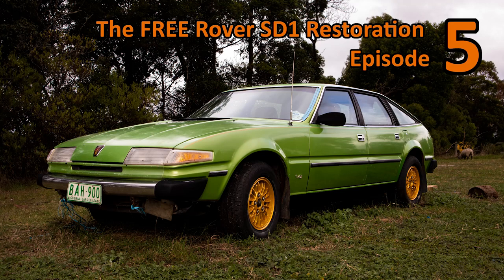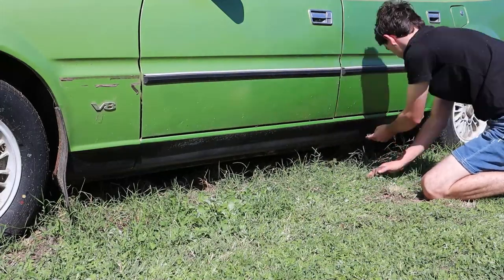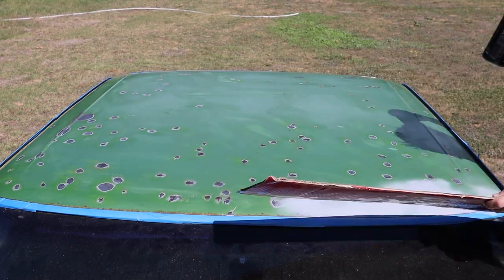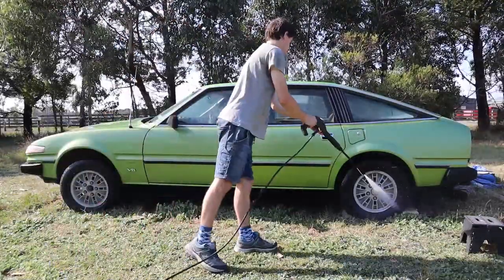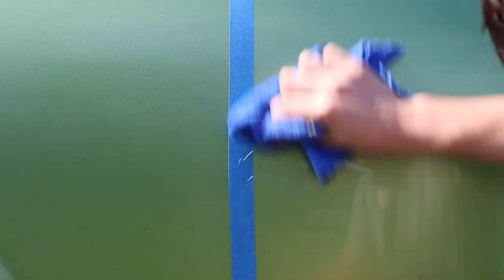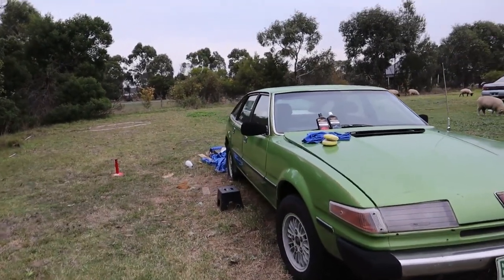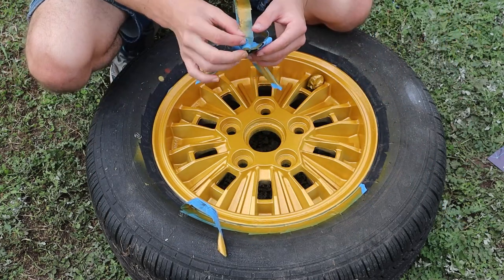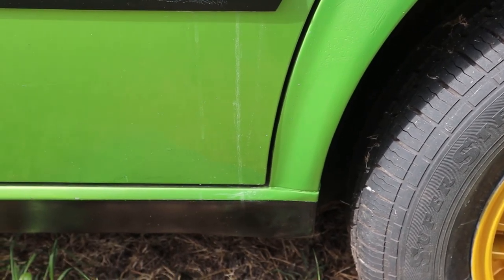Rust Repair & Detailing - The FREE Rover SD1 Restoration Episode 5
This little Rover SD1 has a spot or 500 of rust so its time to roll up the sleeves and do everyones favourite job! Rust repair and Detail!

Chapters:
0:00 - Intro
0:25 - Rust Repair and Painting
4:24 - Clean and Detail
7:26 - Wheels
9:45 - After Shots